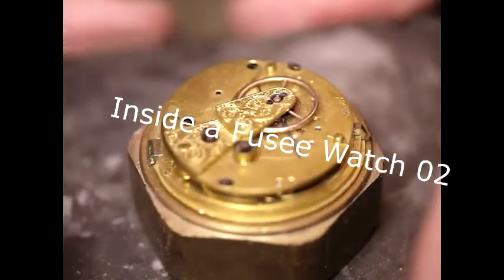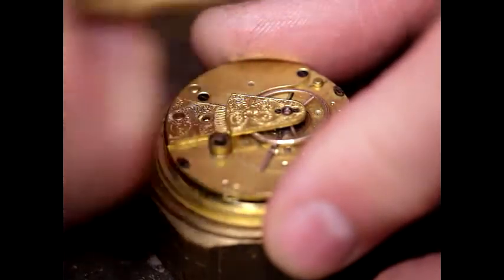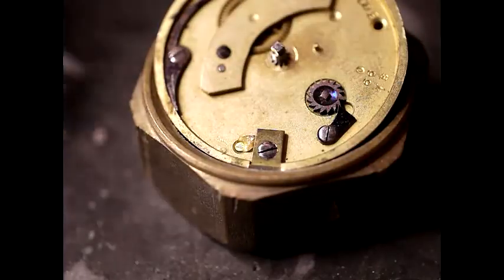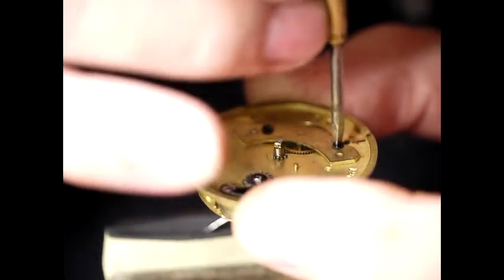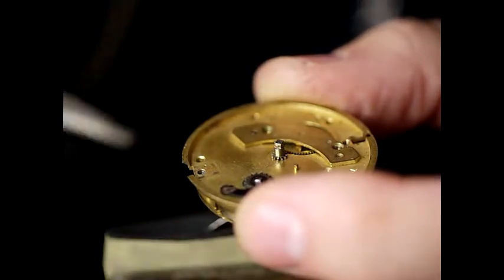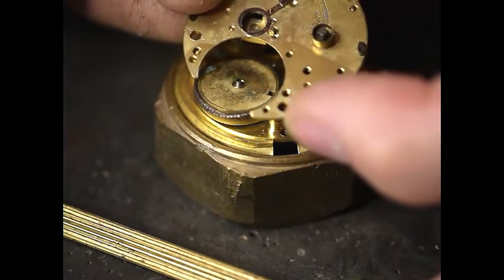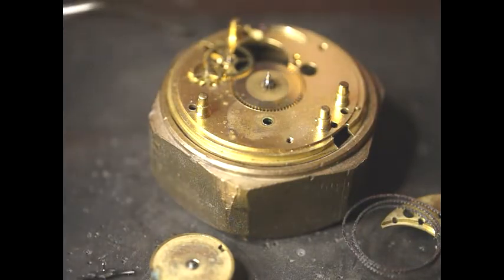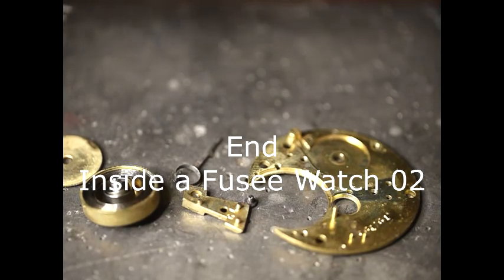Inside the Fusee Pocket Watch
Avian takes a look at dismantling a fusee watch and removing the fusee chain intact.